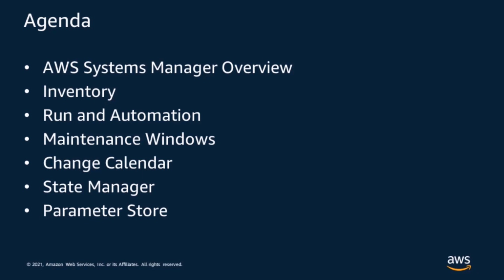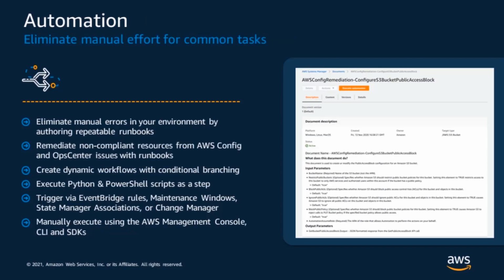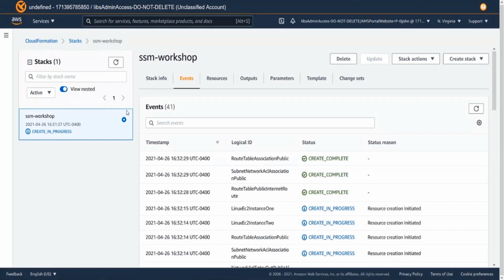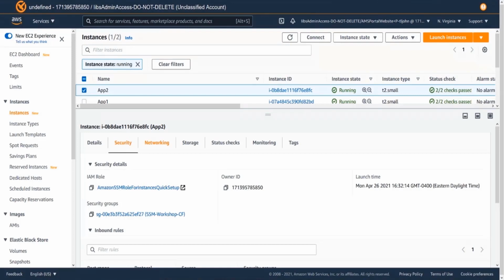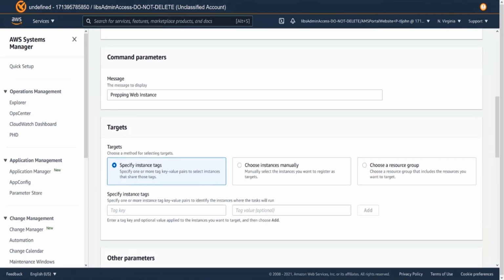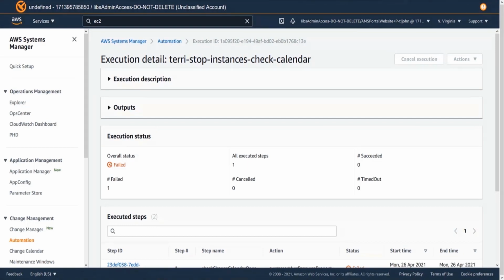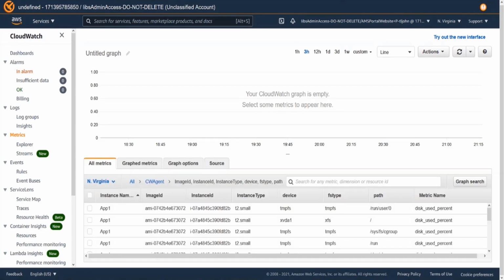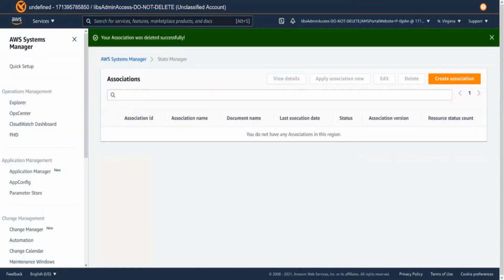Introduction and Building a Foundation for Enterprise Cloud Operations - AWS Virtual Workshop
Businesses are taking advantage of the cloud to innovate more quickly, scale, and get to market faster leveraging cloud scale and elasticity. Dev-Ops and operations teams need the ability to automate and scale to maintain reliability, flexibility, security, and compliance of their environments regardless of what methodology they use. In this episode, we will introduce the series structure, and you will learn how to use AWS services and best practices to set up an operational foundation to automate inventory and operational best practices for your cloud or hybrid-cloud applications and resources.

Learning Objectives:
 - Learn how to enable gathering inventory data for your AWS resources, EC2 instances, and on-premise servers and VMs.
 - Learn how to create playbooks and define freeze periods for change requests.
 - Learn how to establish configuration management for Systems Manager managed instances.